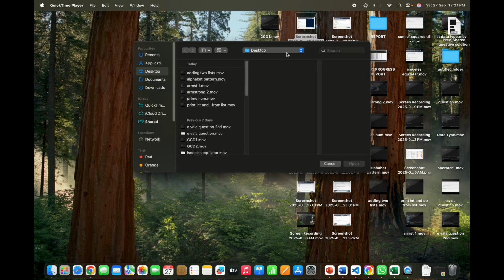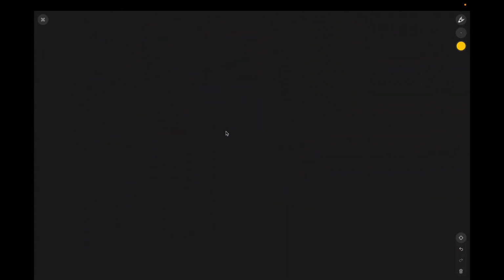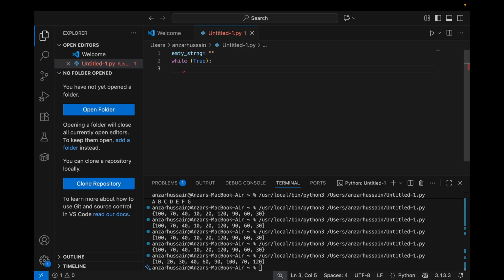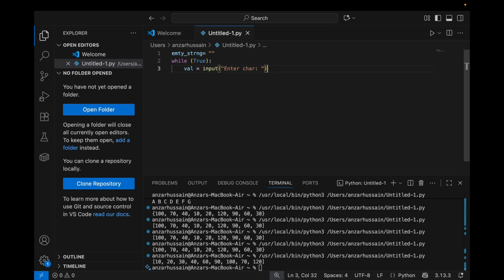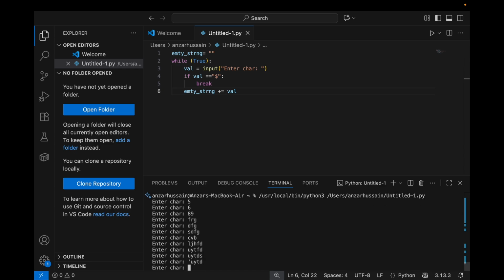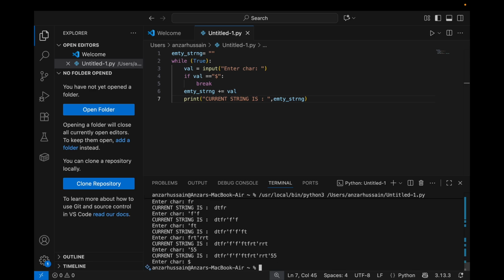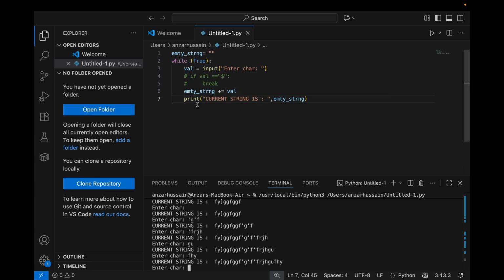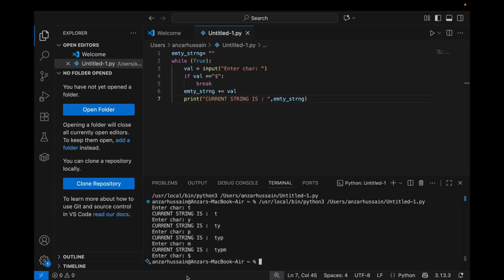Break Statement : Take a input from user unless user enters $